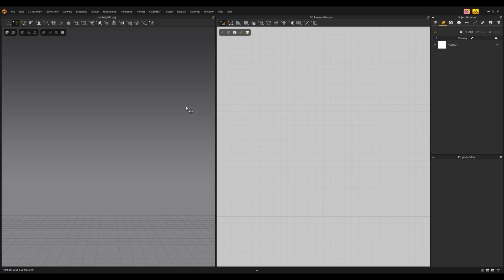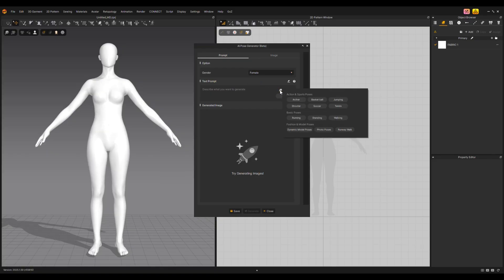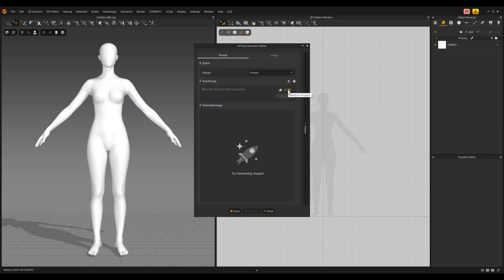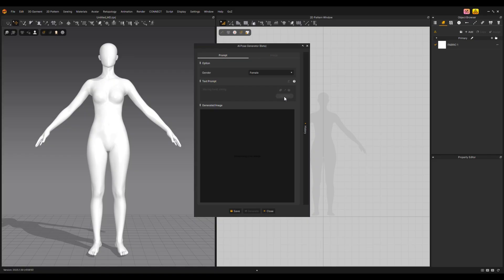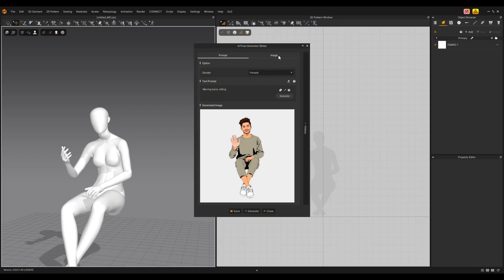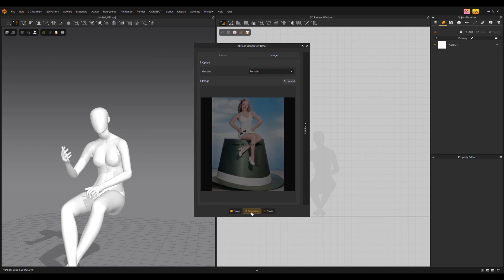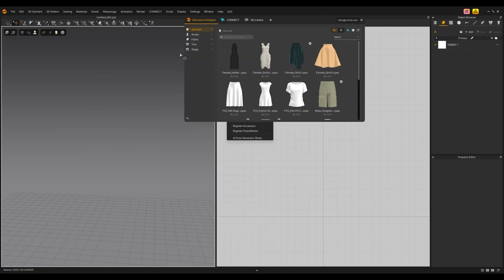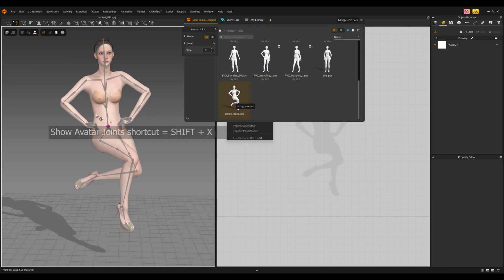Marvelous Designer 2025.1: AI Pose Generator (Beta)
Users can create pose files for their avatars using text prompts or uploaded and generated images within Marvelous Designer via the new AI Pose Generator. You can create poses, add clothing with those poses, check the desired fit, and produce the desired result more easily.

Note that the AI feature is turned off by default. To toggle it on, please follow the steps as below:
For individual users:
Log in to our official website, then go to My Account page, nevigate to Account tag, scroll down to AI Studio Plug-in  option, then switch on it.
For enterprise users:
Since AI functions are controlled by company ID for enterprise users, you need to get contact with the administrator of your Company ID. Log in to our official website with your company ID, then go to Team Console page, nevigate to AI Studio tag, then switch on the AI functions for each End User account.

Tutorial Computer Specifics:
OS: Windows 11 64 bit
CPU: i7+
GPU: RTX 3060 or RTX 4070